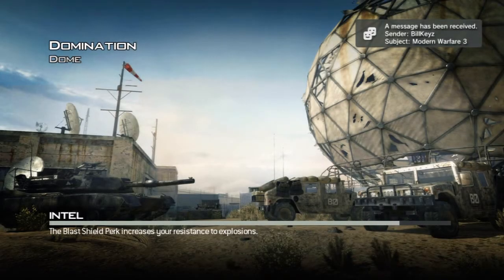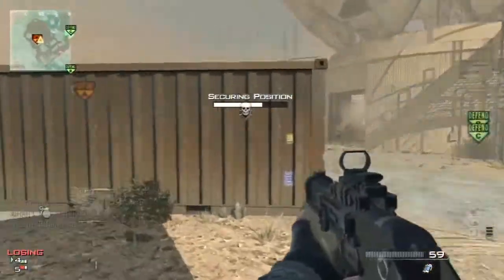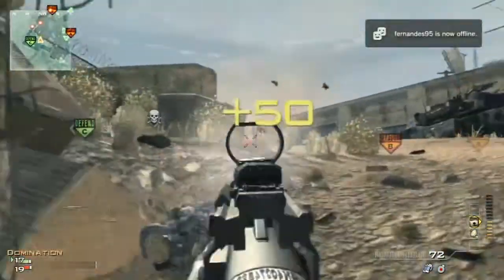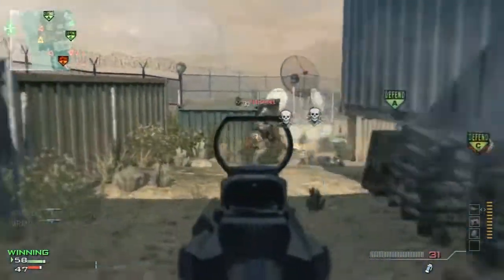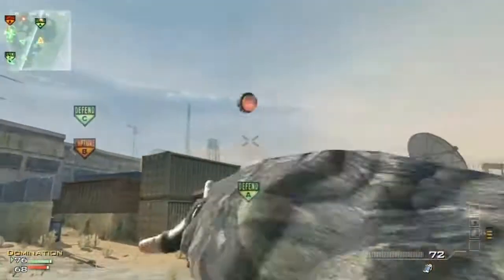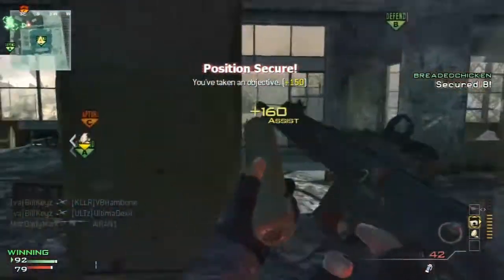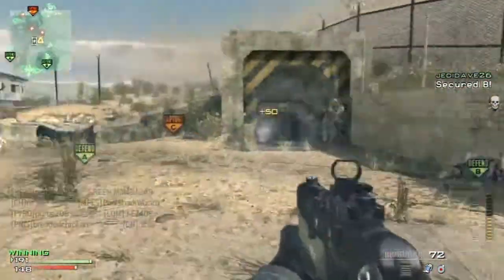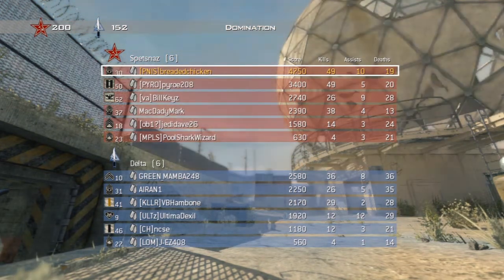Modern Warfare 3: First Week's Impressions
I was feeling a little better today so I felt like making a video. Sorry if you could hear the sickness in my voice, I promise its not contagious ;)